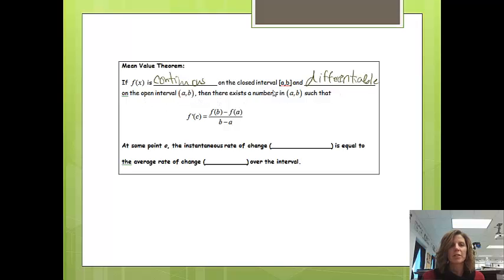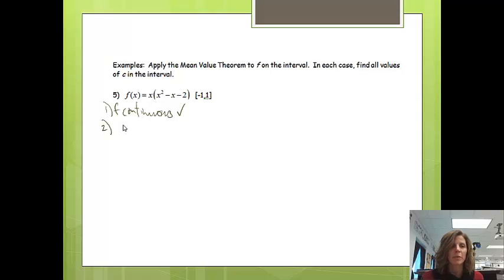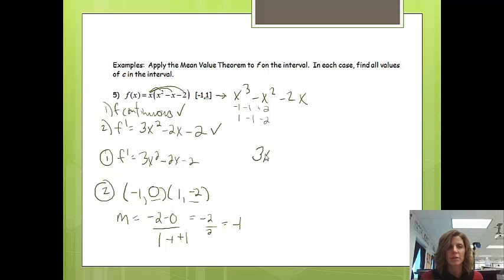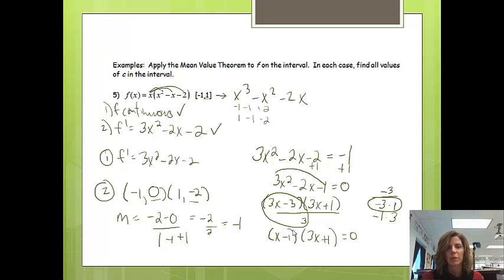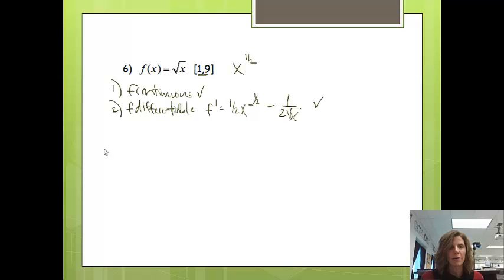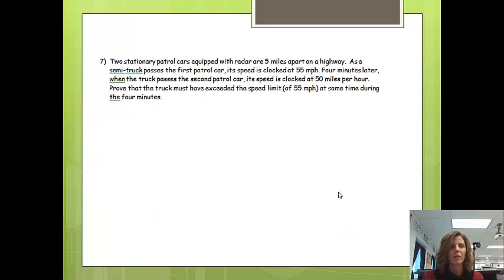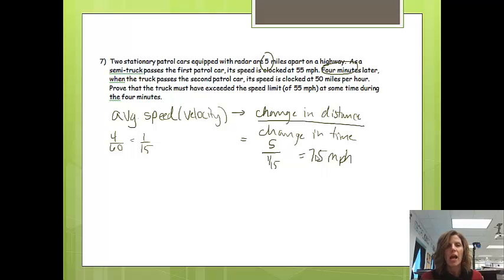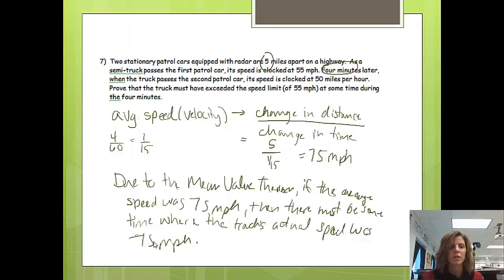Mean Value Theorem